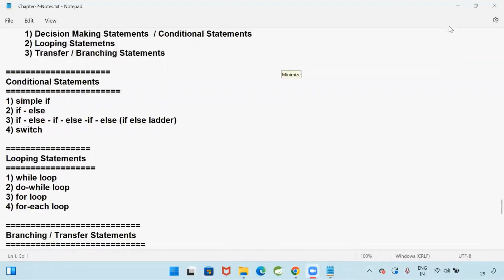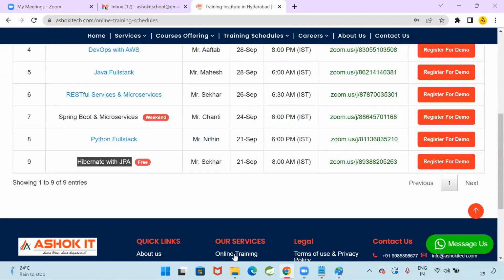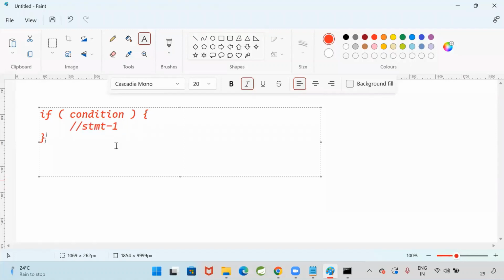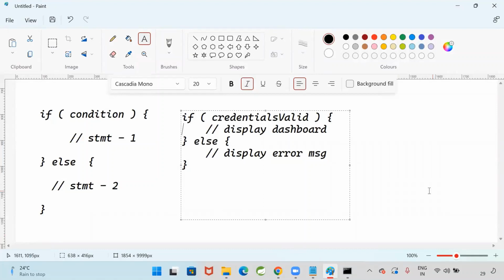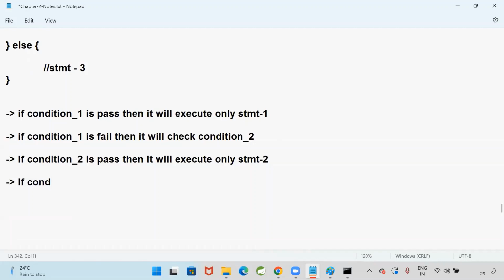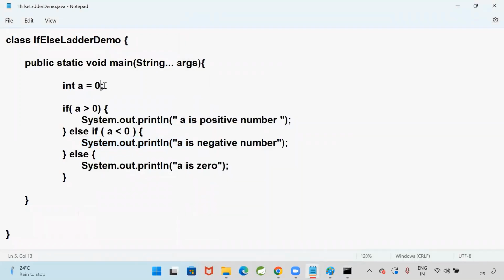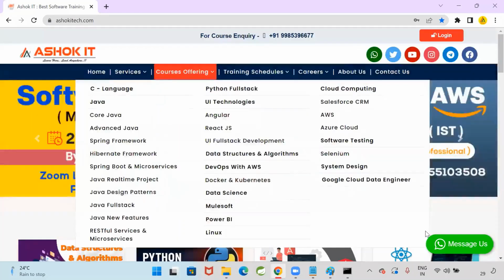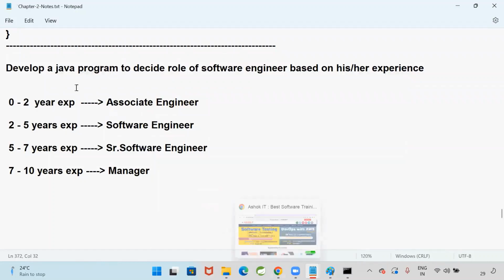Java Core Session 13